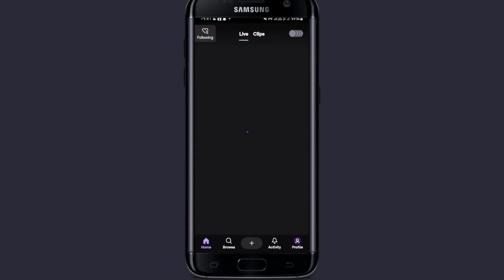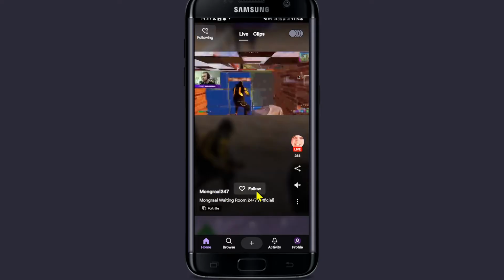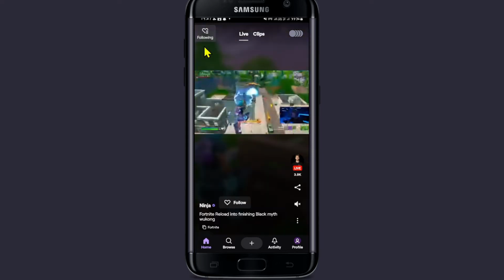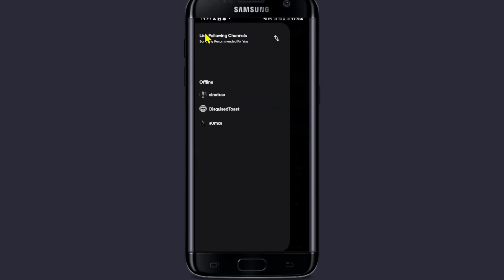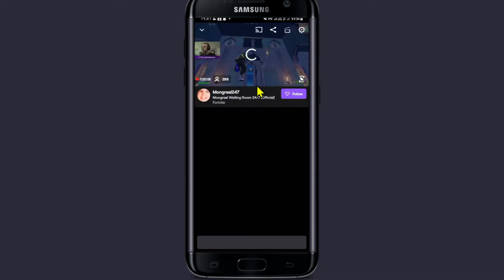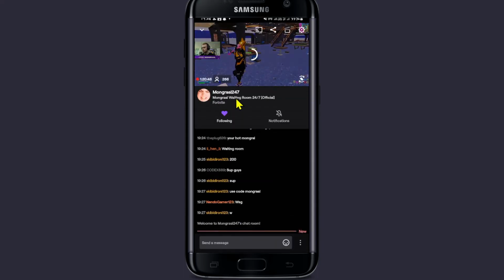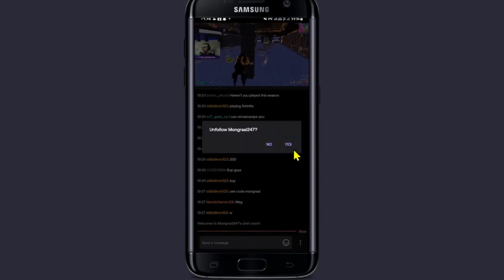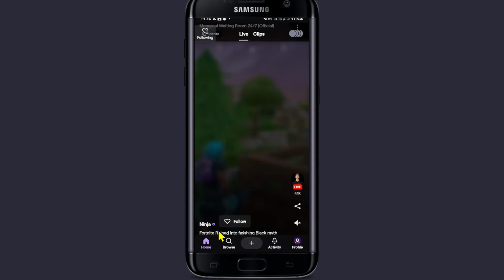How to Unfollow Someone on Twitch App? Stop Following Someone on Twitch App on Android 2024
Need to clean up your Twitch feed or simply want to unfollow someone? In this video, I’ll guide you through the straightforward steps to unfollow someone on the Twitch app, whether you’re using it on mobile or desktop. Keep your Twitch experience tailored to your interests with just a few simple actions!